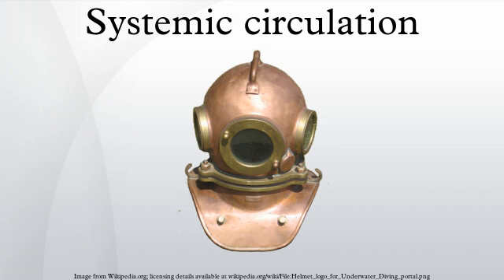Systemic circulation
Systemic circulation is the part of the cardiovascular system which carries oxygenated blood away from the heart to the body, and returns deoxygenated blood back to the heart. This physiologic theory of circulation was first described by Amato Lusitano (João Rodrigues from Castelo Branco, 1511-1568), a Portuguese doctor working in Italy, in his work composed by seven volumes Curationum Medicinalium Centuriæ Septem 1st. edition in 1551. He was the first to describe venous valves. In 1628 William Harvey launches his De motu cordis.
This term is opposed and contrasted to the term pulmonary circulation first proposed by Ibn al-Nafis.